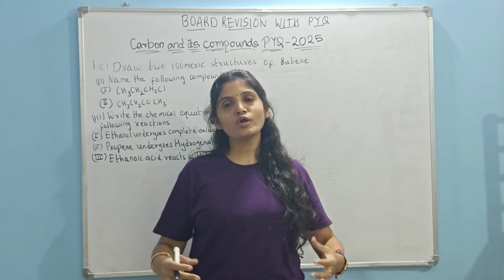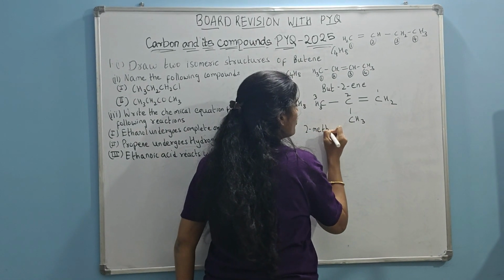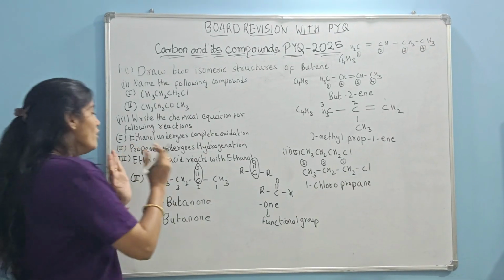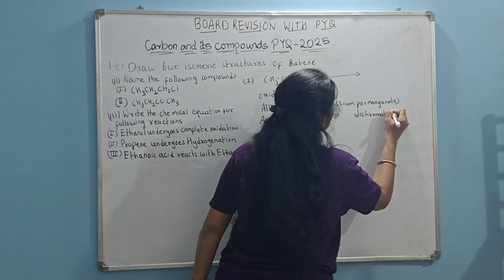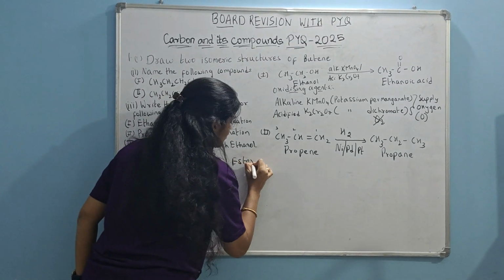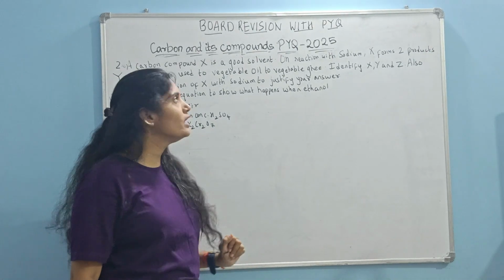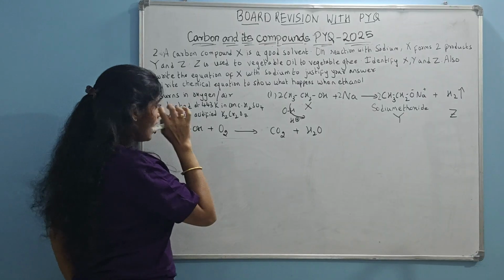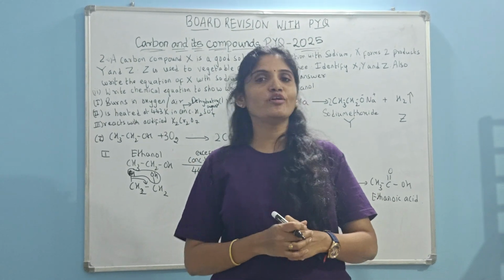Carbon and It's Components - PYQs - 2025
Ace your Class 10 Science – Chapter 4: Carbon and Its Compounds with this complete PYQs (Previous Year Questions) 2025 compilation!
In this video, we cover the most important and repeated questions from CBSE board exams, along with detailed explanations, reactions, and concept revisions.

Topics include:
💠 Covalent bonding and catenation
💠 Allotropes of Carbon – Diamond, Graphite, and Buckminsterfullerene
💠 Hydrocarbons – Saturated & Unsaturated
💠 Functional Groups and Homologous Series
💠 Important Reactions – Combustion, Oxidation, Addition, Substitution, Esterification & Saponification
💠 Uses and real-life applications of carbon compounds

Perfect for your CBSE 2025 Board Exam preparation, NCERT-based revision, or quick last-minute study before tests!